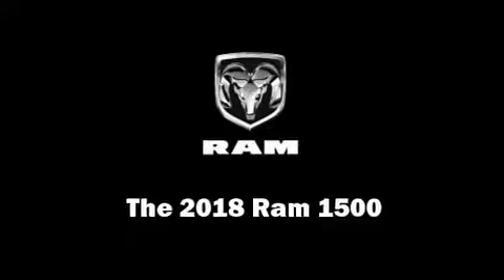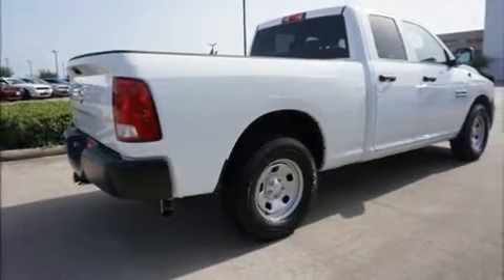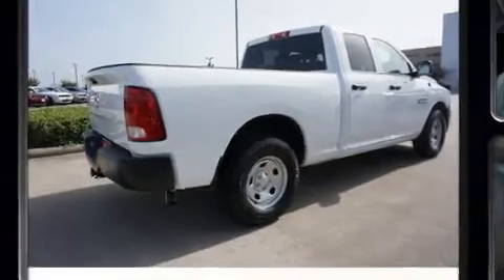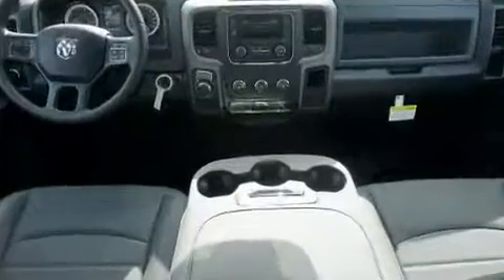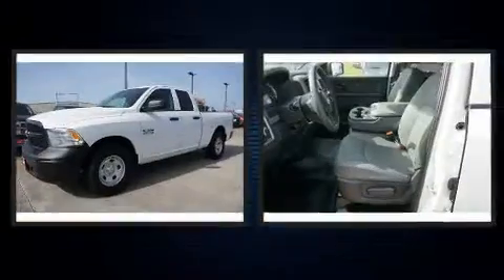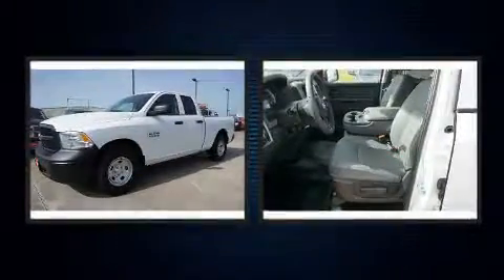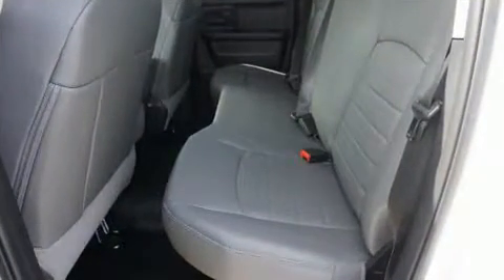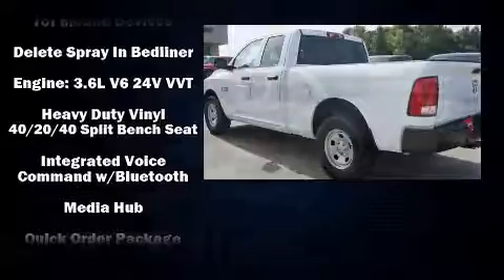2018 Ram 1500 TRADESMAN QUAD CAB 4X2 6'4 BOX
Take command of the road in the 2018 Ram 1500 It features an automatic transmission, rear-wheel drive, and a refined 6 cylinder engine. This model accommodates 6 passengers comfortably, and provides features such as: a front bench seat, tilt steering wheel, heated door mirrors, cruise control, a trailer hitch, a bedliner, and air conditioning. Passenger security is always assured thanks to various safety features, such as: dual front impact airbags with occupant sensing airbag, front side impact airbags, traction control, brake assist, ignition disabling, and 4 wheel disc brakes with ABS. Electronic stability control ensures solid grip atop the road surface, no matter how challenging the driving conditions. We pride ourselves in consistently exceeding our customer's expectations. Stop by our dealership or give us a call for more information.